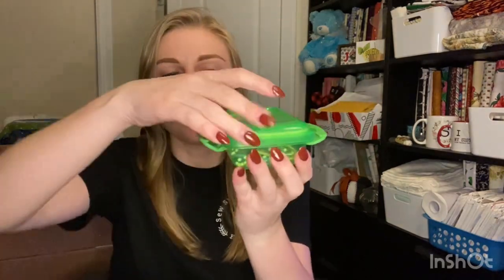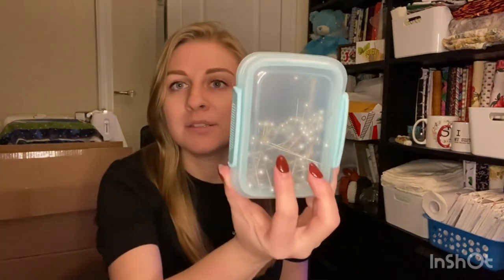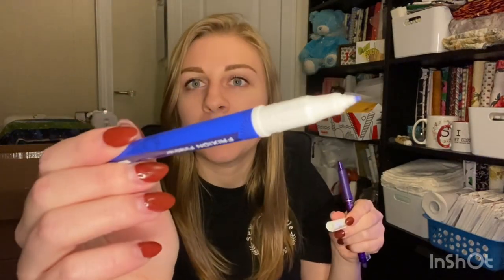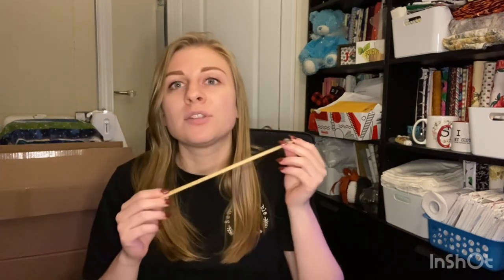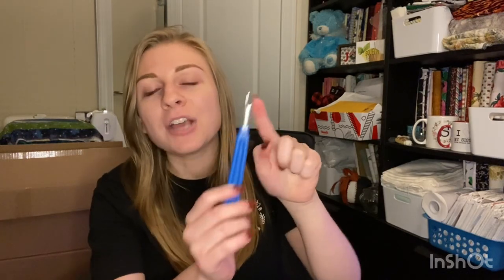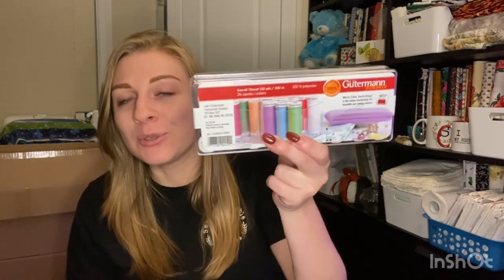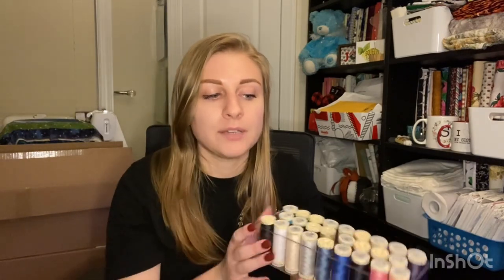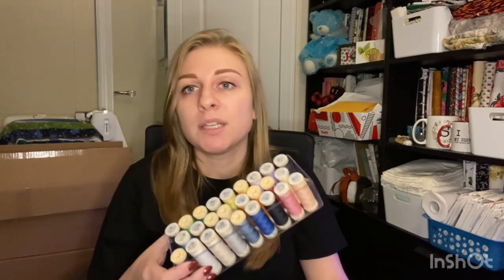Under $10 Stocking Stuffers | 5 Christmas Gift Ideas to BUY for the Sewist in Your Life